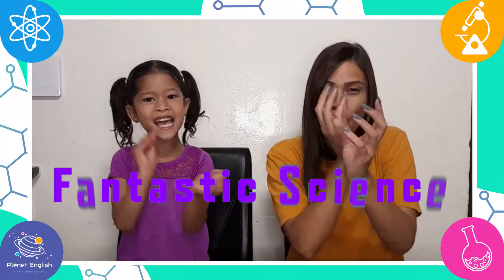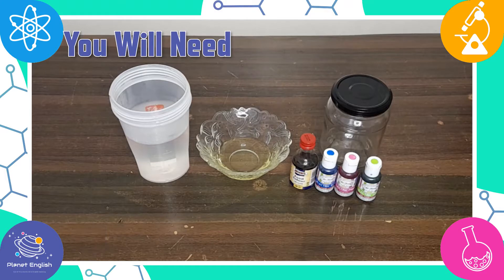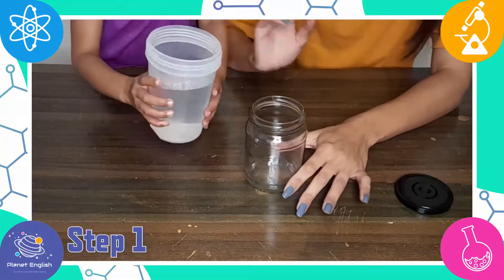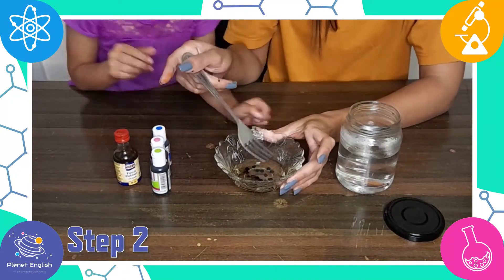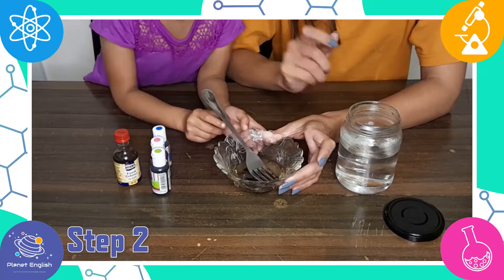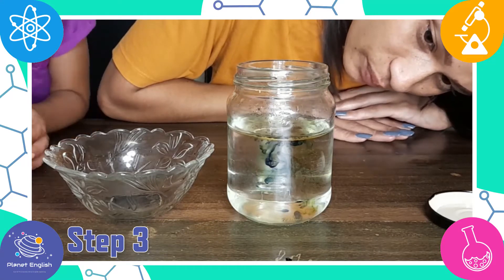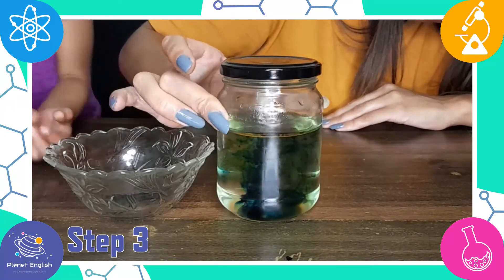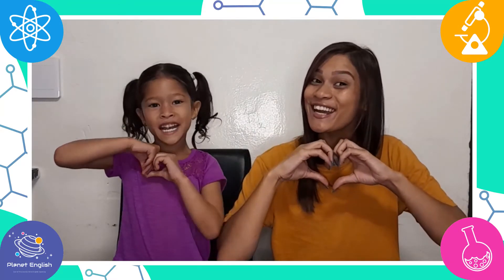Fireworks in a Jar Experiment | Kids Science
In this fun and easy science experiment for kids, our 'Fantastic Science' teachers demonstrate how to make fireworks in a jar using different colours of food colouring. Explore Planet English science lessons entertain your children while they do science experiments in English. Watch our latest science video and try this fun and easy science experiment in the classroom or at home now!

What you'll need:
Some water
Some oil
Different colours of food colouring  (we used green, blue, yellow and pink)

⏲️TIMECODES⏲️
0:00 - Intro
0:31 - You will need
0:57 - Step 1
1:11 - Step 2
1:52 - Step 3
2:53 - Thank you for watching.

SOCIAL